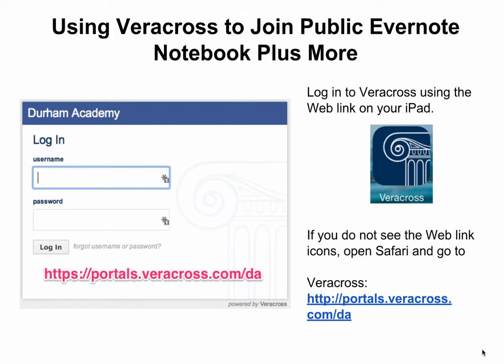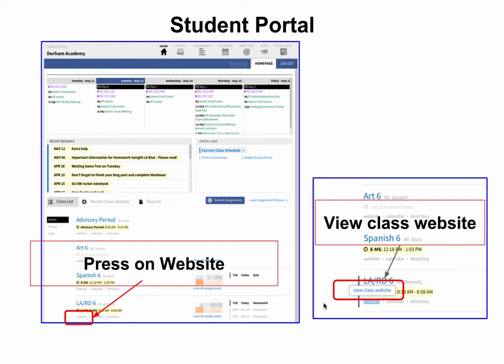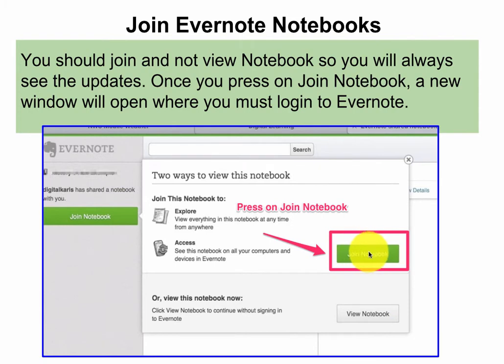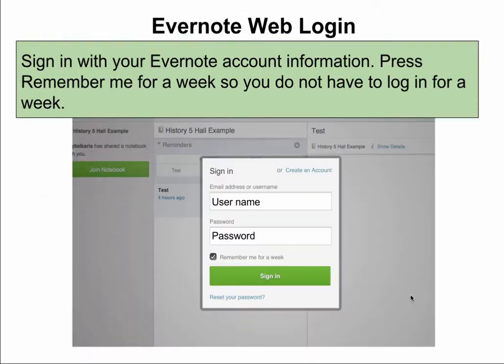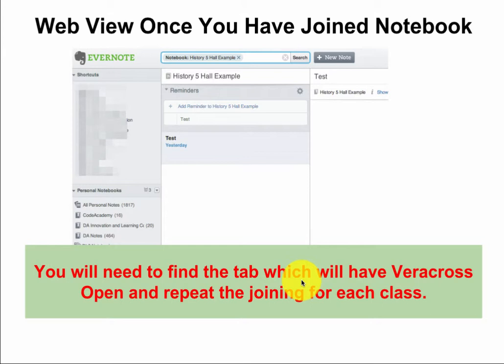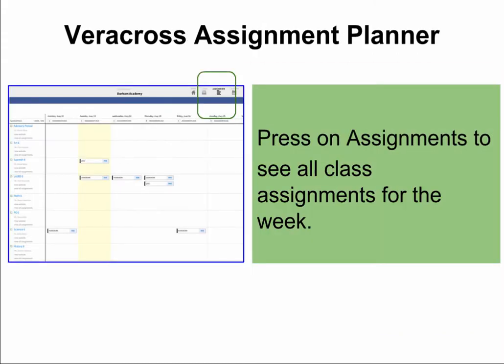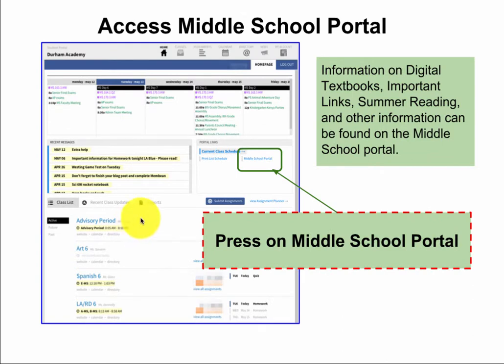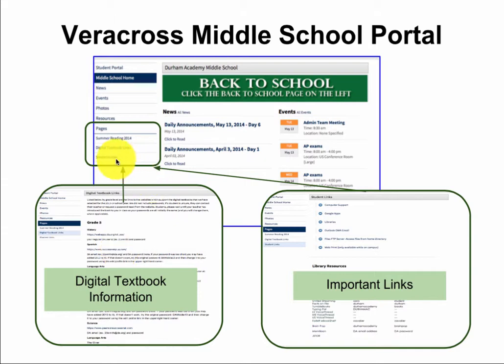Join Evernote Notebooks and Veracross Information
This video will show you how to join shared Evernote Notebooks through Veracross and other information to use in Veracross.